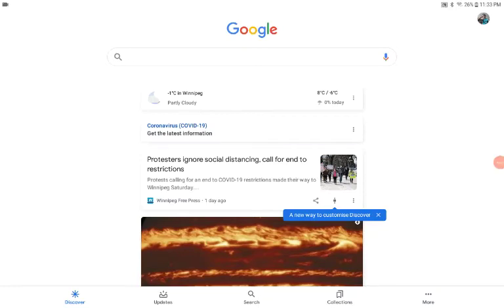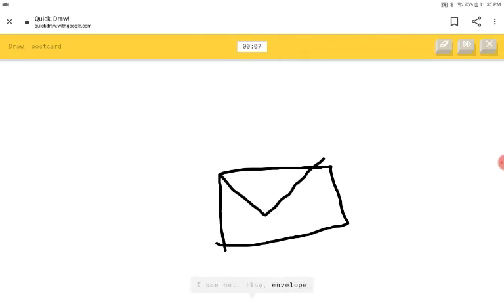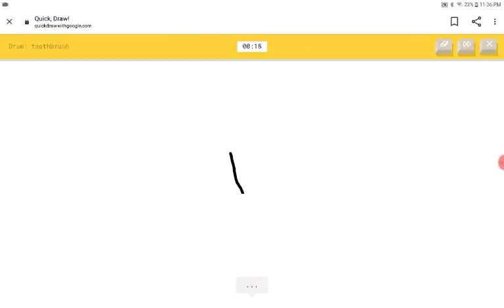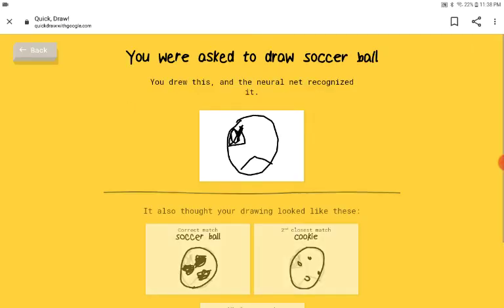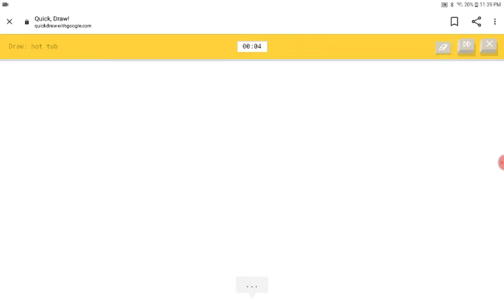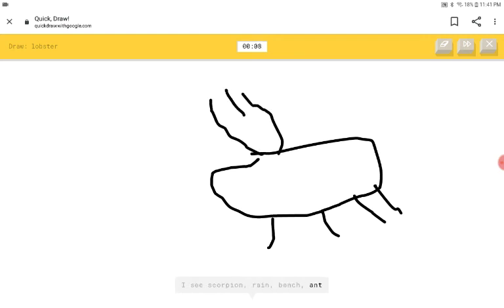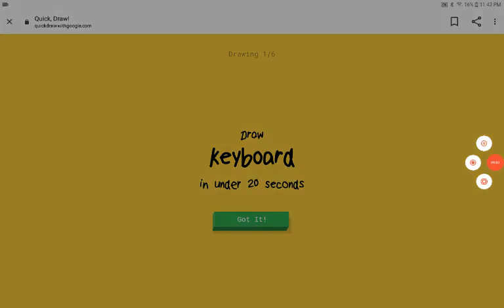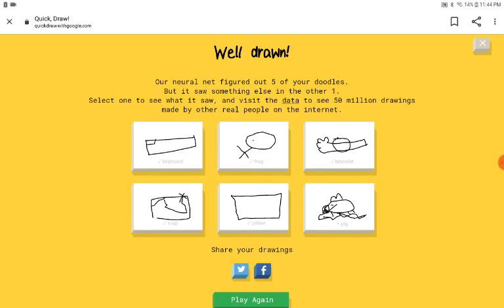Playing Google quick draw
Quick draw